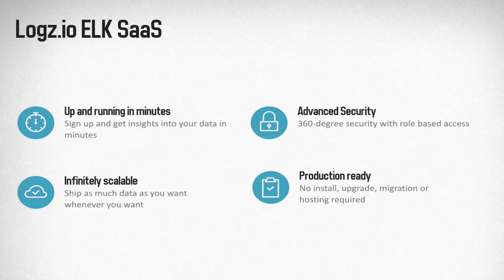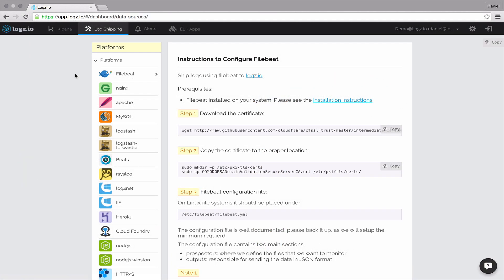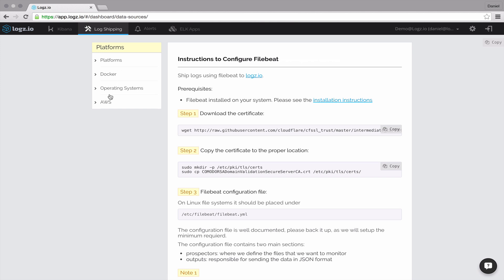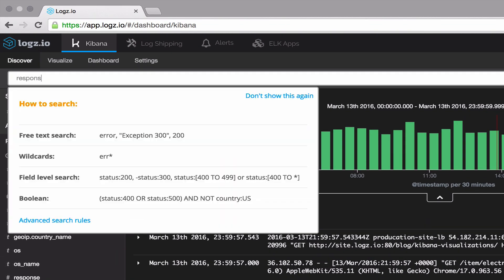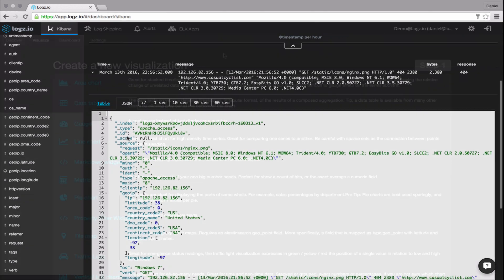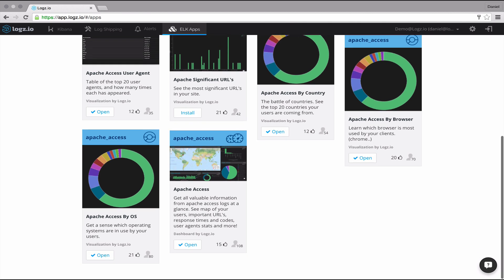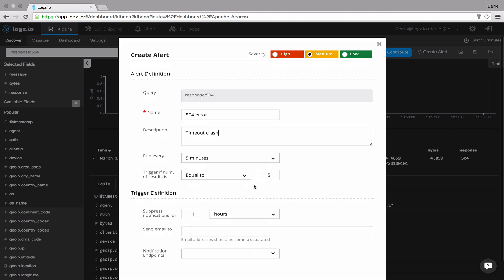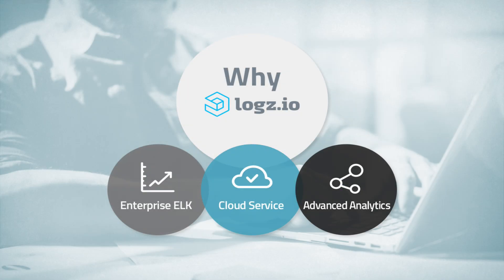Introducing Logz.io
An overview of what Logz.io is all about - ELK-based and enterprise-grade log analytics in the cloud.